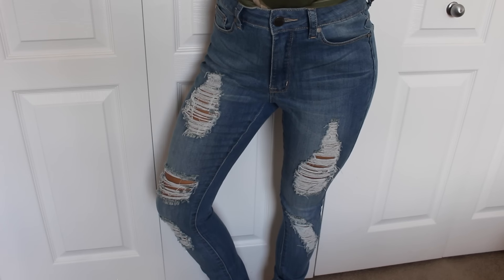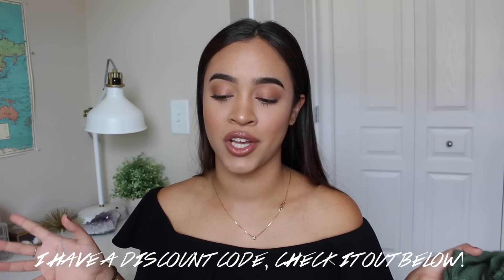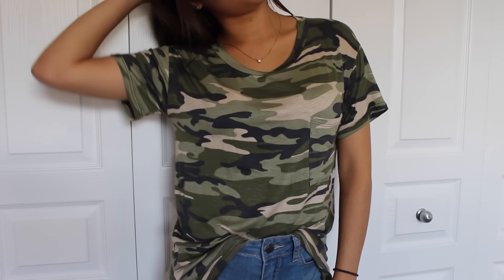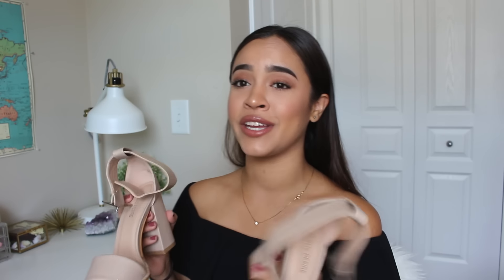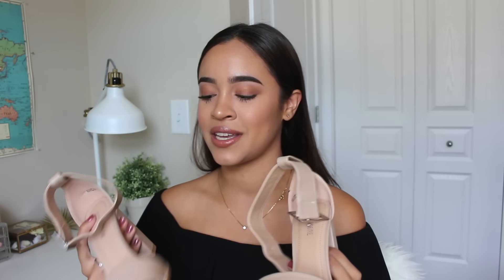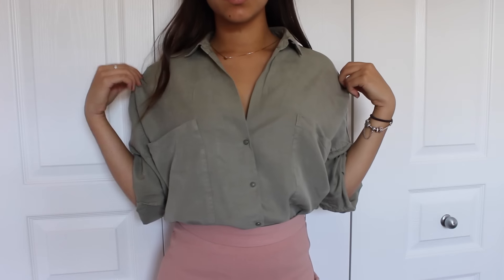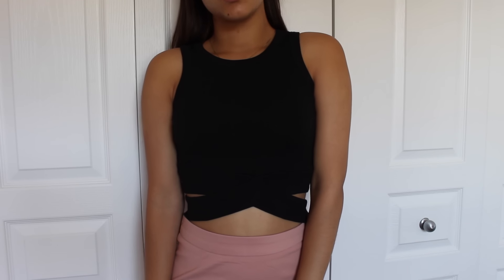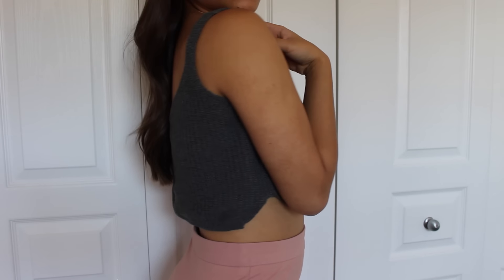TRY-ON SUMMER CLOTHING HAUL! PT2 | Maria Bethany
Hello Everyone ♡
FASHION NOVA

I have yet another Haul for the summer time, enjoy!

2. Be Following Me on IG @mariiia_g

3. Comment anything in the Comment Section of THIS video. ONLY do it once, I will know if you comment twice and you will be disqualified. Commenting more than once will not maximize the chances of you winning.

4. TWO Winners will be picked out Randomly 3 WEEKS FROM NOW. On July 4th!

5. I will Direct Message the winners through YouTube!

6. GOOD LUCK!!!

-COLLABS-

♡ROYAL AND LANGNICKEL PROFESSIONAL MAKEUP BRUSHES♡

 ➵ FIND ME❕